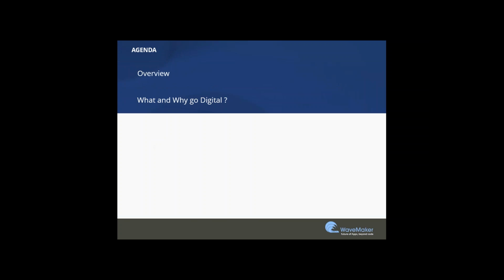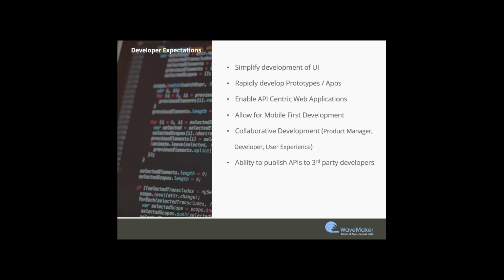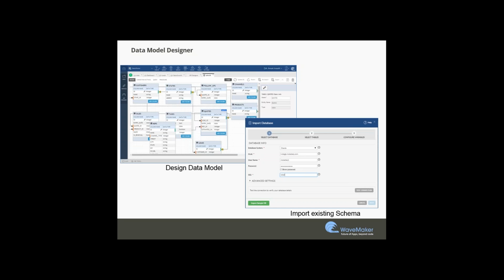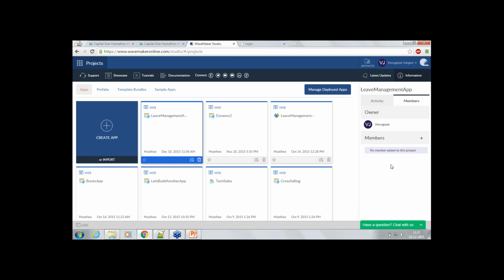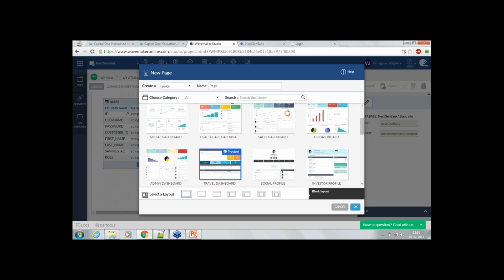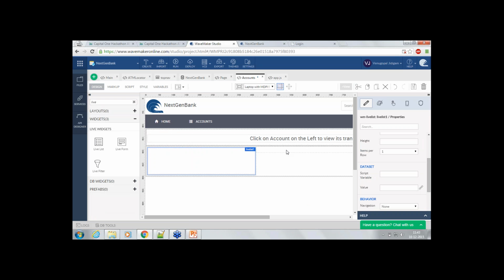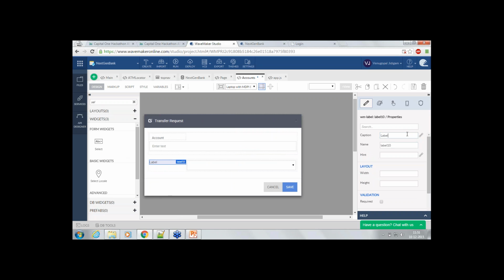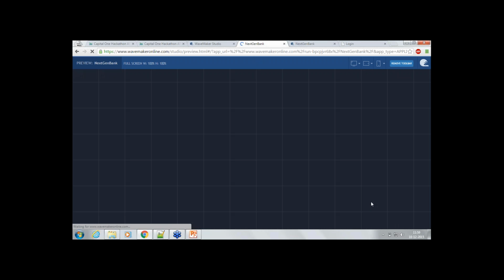Enterprise Digital Transformation using APIs and Apps